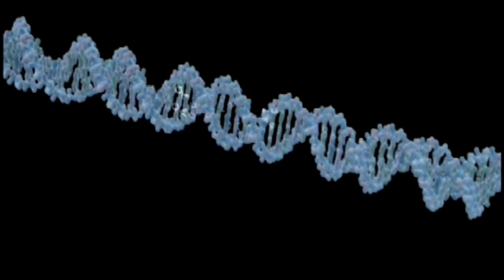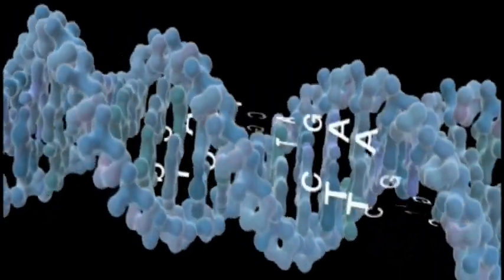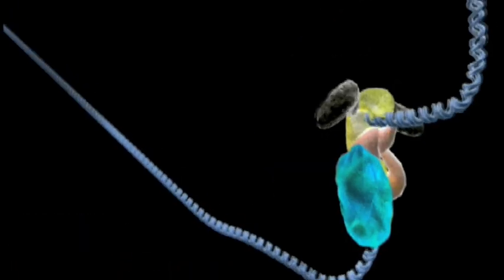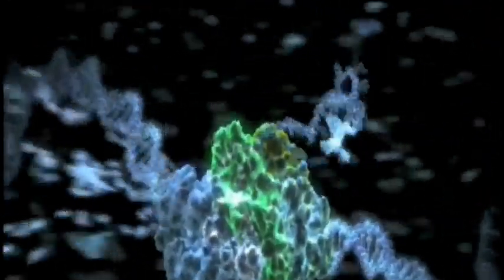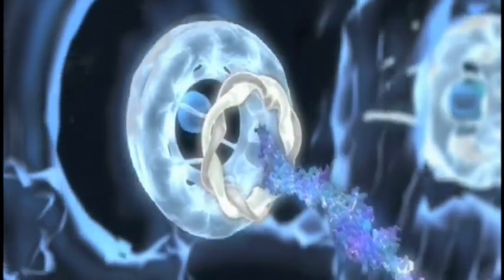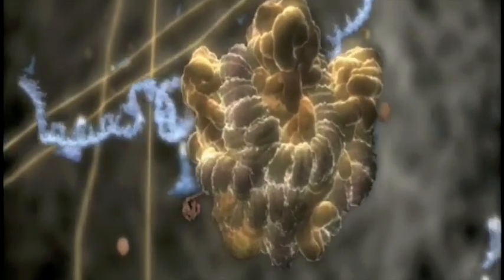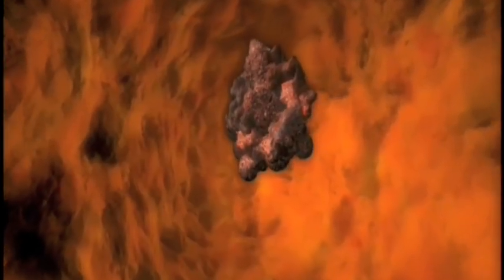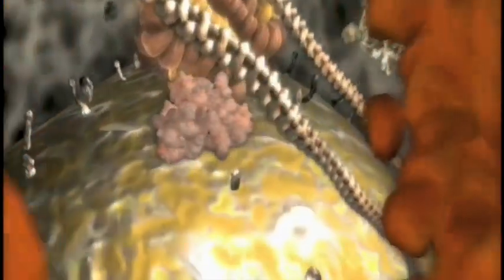Journey Inside The Cell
This animation shows how the digital information encoded in DNA directs protein synthesis inside the cell and provides a unique look at the evidence for intelligent design as described in Dr. Stephen C. Meyers book Signature in the Cell.

For more videos about molecular machines and intelligent design visit the Center For Science & Culture's Youtube channel